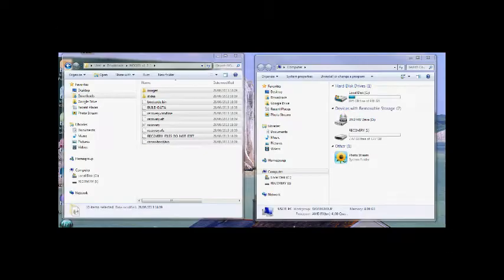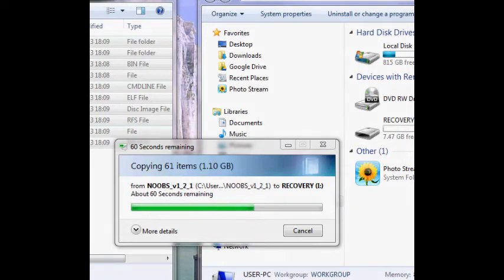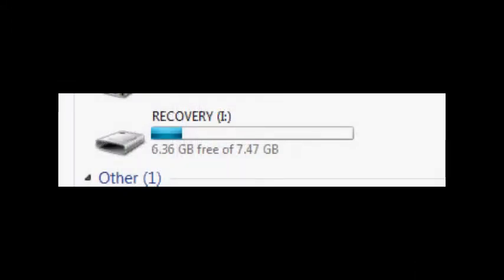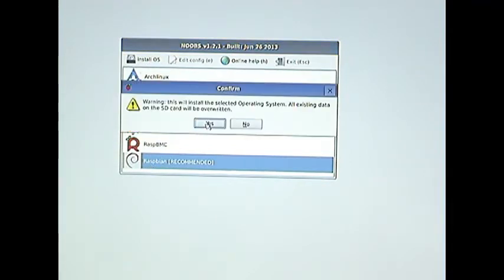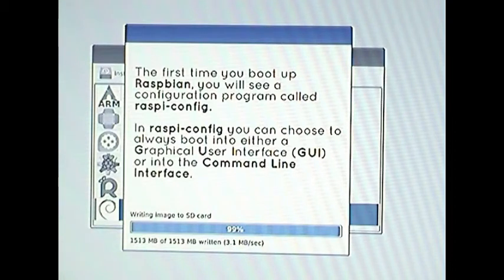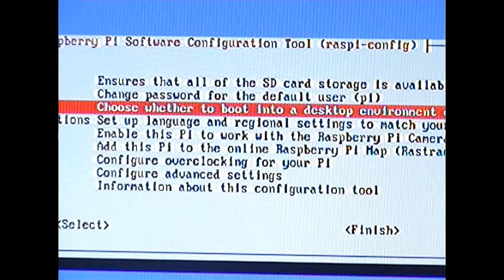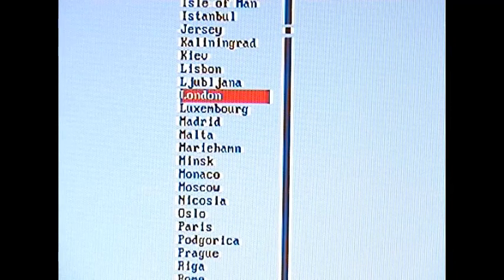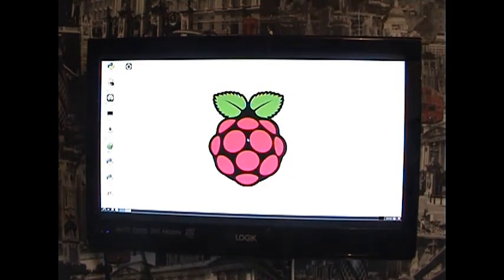NOOBS Raspberry Pi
Using NOOBS to boot a Raspbery Pi